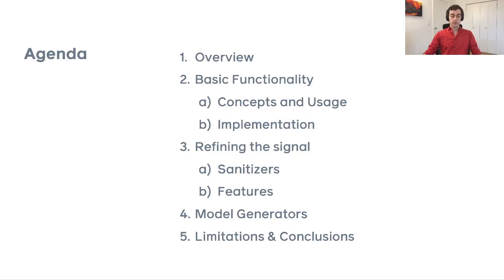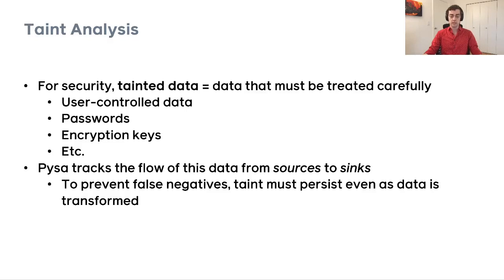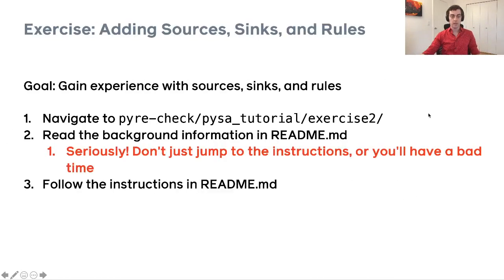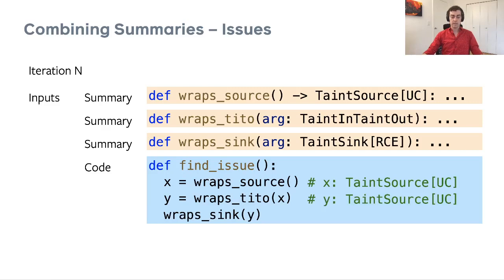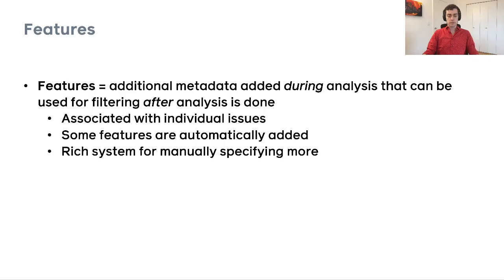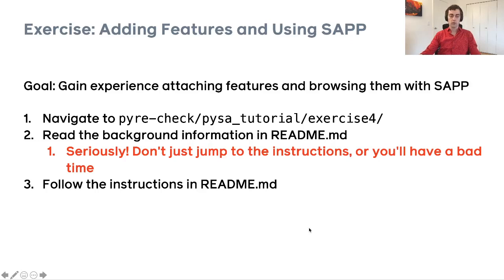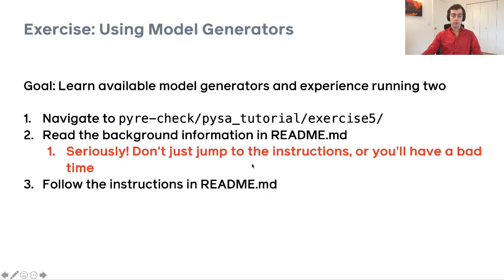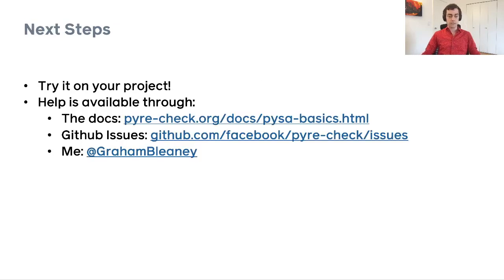Workshop: Graham Bleaney - Pysa to Identify Python Vulnerabilities - DEF CON 28SM AppSec Village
The Product Security teams at Facebook make extensive use of static analysis to find security vulnerabilities. We use systems like Zoncolan and the open source Python Static Analyzer (Pysa) on a daily basis. Using static analysis helped us find more than 1100 security bugs in 2018, accounting for more than a third of the bugs found by the application security team in that timeframe.
In this tutorial, we’ll cover the basics of static analysis, how to set up Pysa, and how you can write and run rules to identify vulnerabilities in your own codebase. We’ll also cover how Pysa deals with false positives and discuss its limitations as a tool. Each new concept you learn will immediately be reinforced by a practical exercise.
Attendees should leave this tutorial with all the tools they need to start applying static analysis to their Python projects at work and in open source.
A computer with Python, Pip, and Git is required for this workshop. Attendees will need to pip install pyre-check and set up a small sample project.